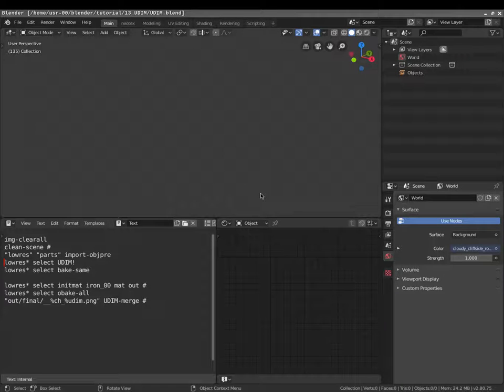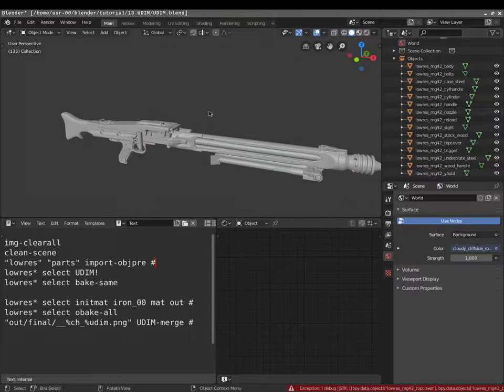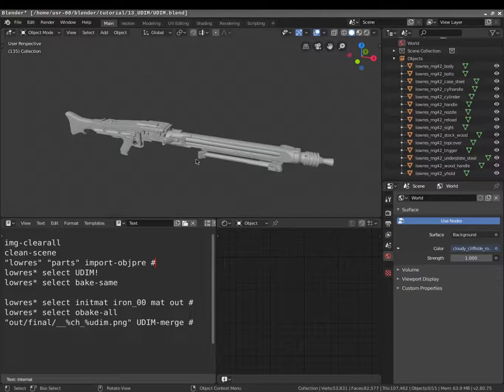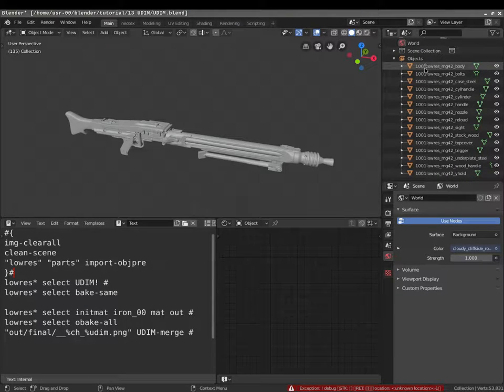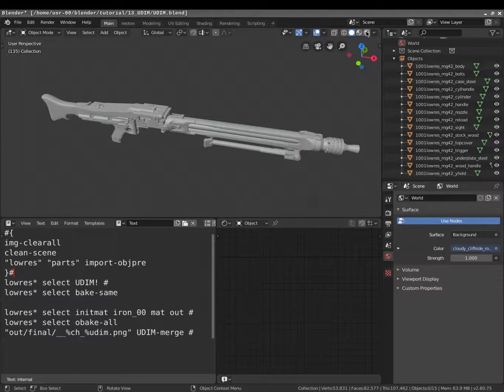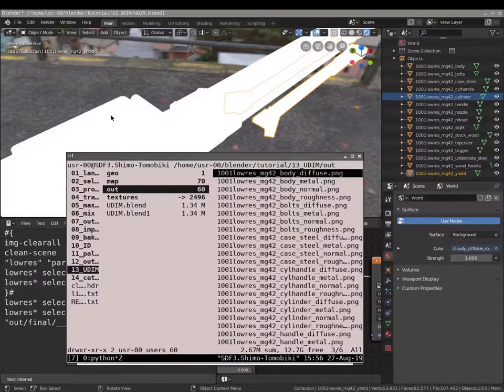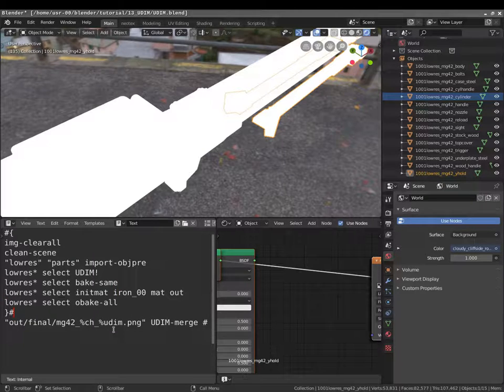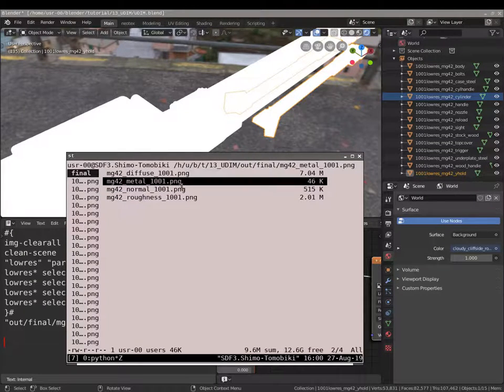neotex tutorial 14 UDIM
Basics of UDIM texturing and merging UDIM textures from pieced models Get it